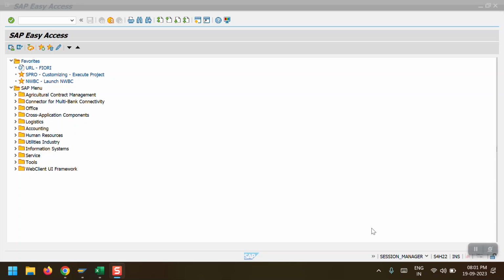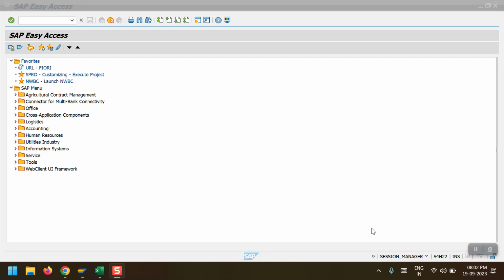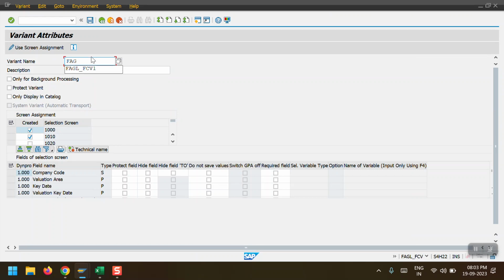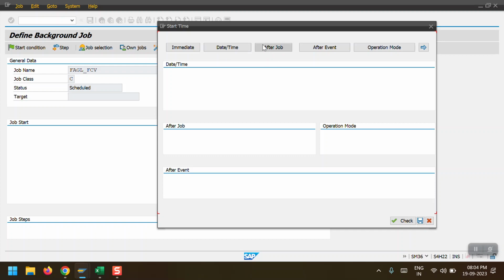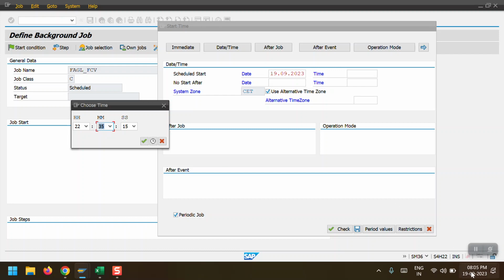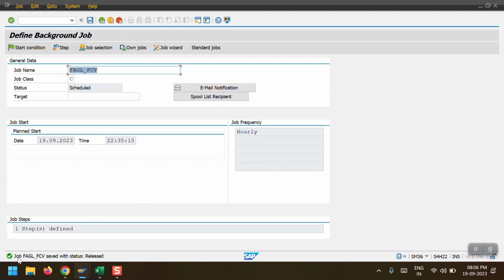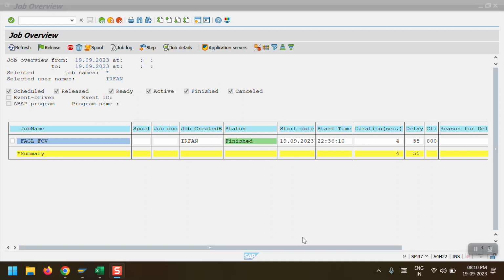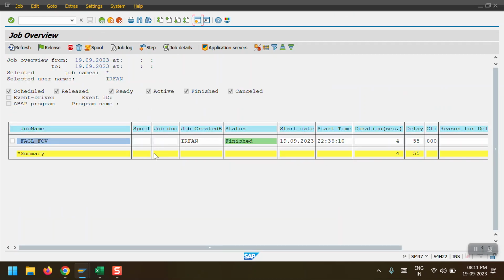SAP - How to Create the Background Job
How to Create the Background Jobs in SAP